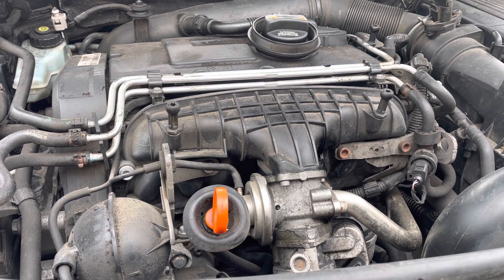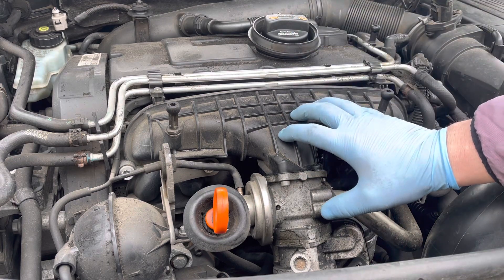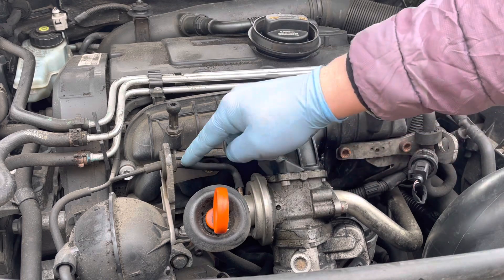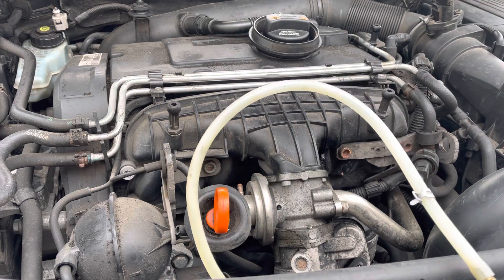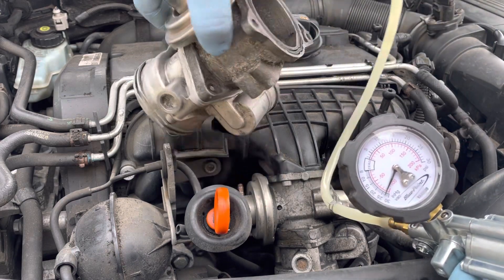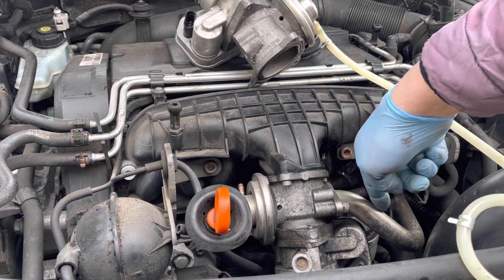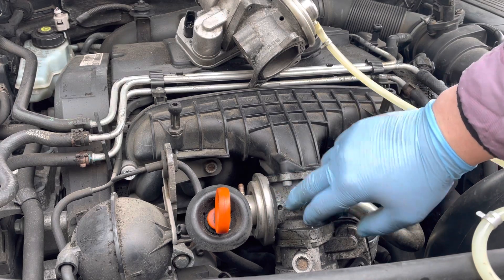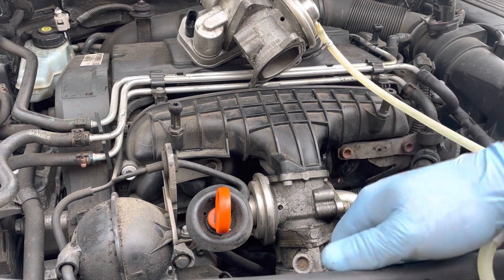EGR valve diagnosis and repair, Audi/VW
In this video I am sharing the fault find for an EGR low flow issue.
Using these simple steps you can carry out your own fault finding with rectification